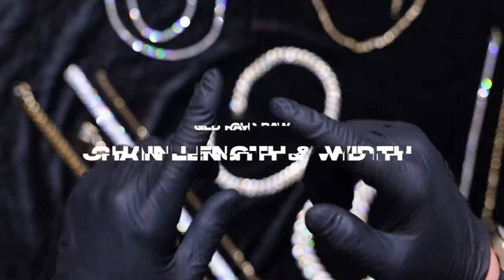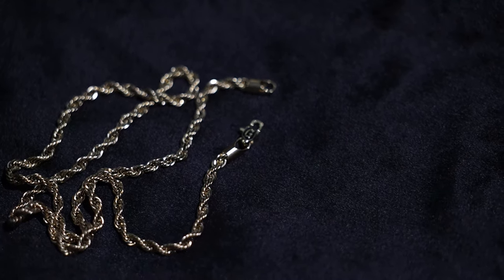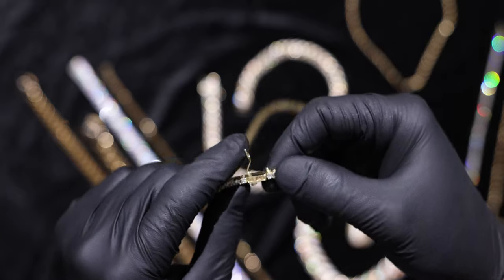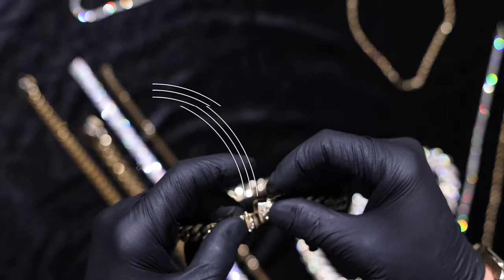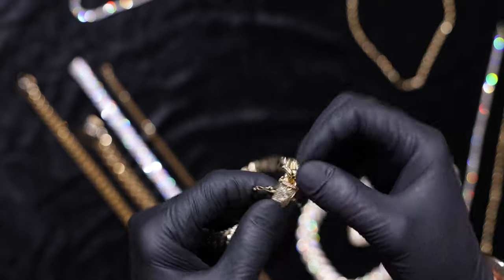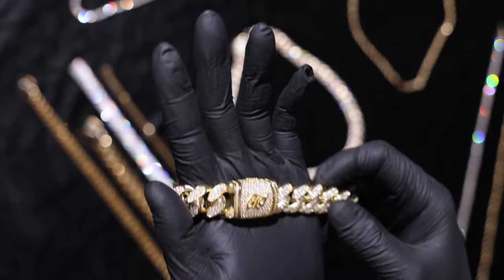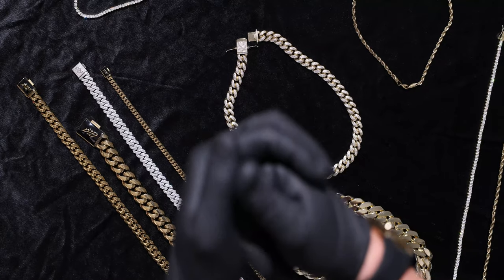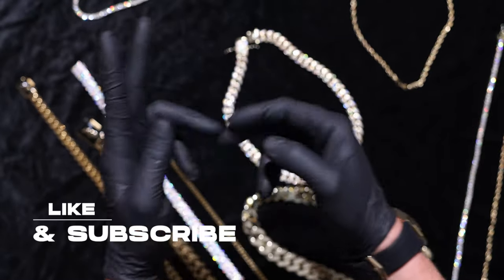Different Types of Chain Clasps | GLD's Patented Clasp | Shop GLD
Let's talk about CLASPS and why you should be paying atttention to the clasps on the jewelery you choose - The clasp on your piece could mean the difference between having a chain for life, or losing it while you're on the go.

GLD uses the best clasp design for each different type of chain. We even went and invented our own clasp when we couldn't find one on the market that was up to the quality we strive to deliver our customers.

Check out our clasps and drop your thoughts into the comment section

ABOUT GLD

What started in a basement in Pittsburgh, PA, has become an international brand with millions of customers and followers. Now headquartered in a 12,000 square foot facility in Miami, FL, GLD is continuing to expand the brand challenging everyone to work hard, play hard and give back.

GLD has been fortunate to collaborate with A-List celebrities such as ASAP Rocky, Wiz Khalifa, and Trippie Redd as well as the world’s top athletes such as Carmelo Anthony, Kevin Durant, and Paul Pogba.

Additionally, strategic partnerships like the NBA, MLB, NFL and Marvel Comics provide additional opportunities for GLD to create and inspire on the world stage.

SOCIALS